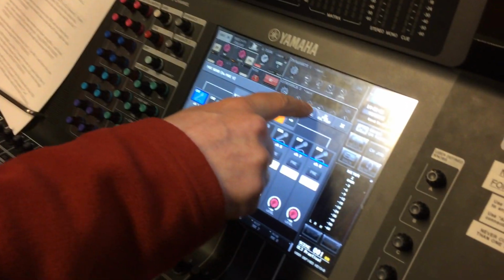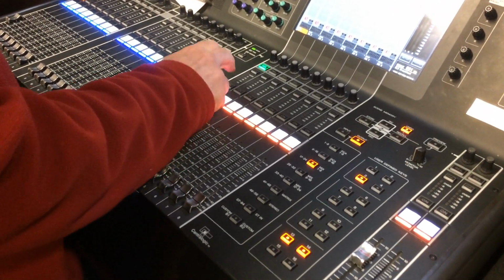Yamaha CL3 Practical 2019 03